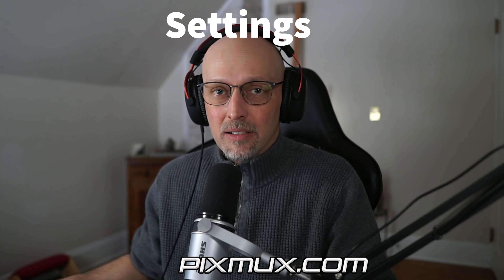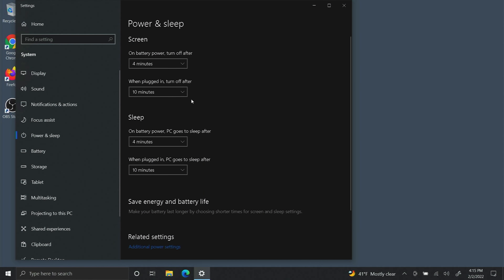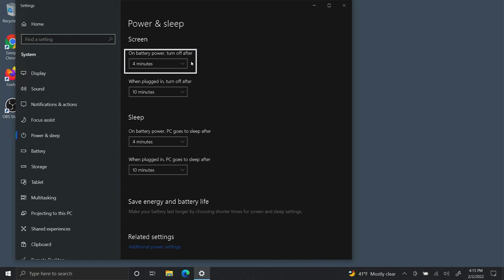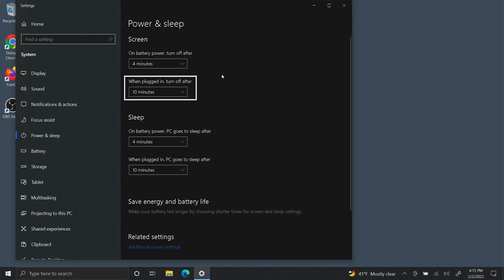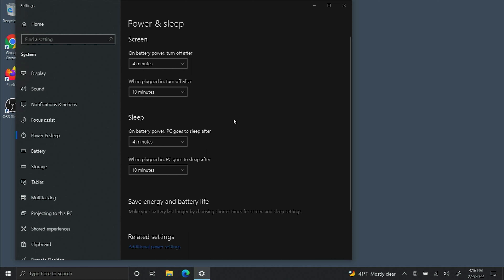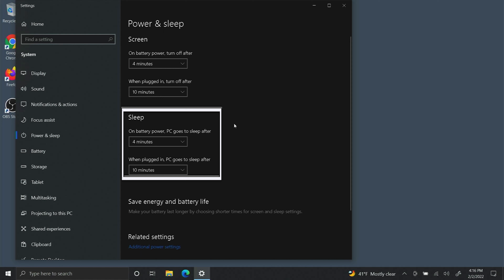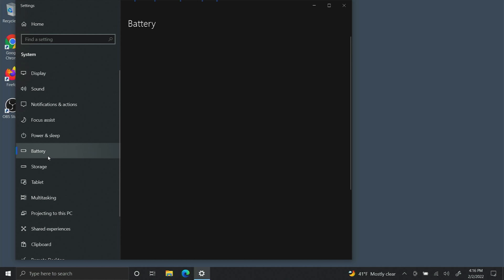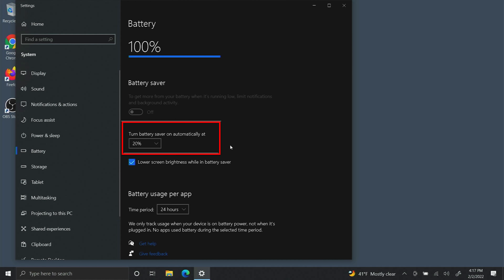Windows power and sleep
In this video I show you how to manage your Windows 10 Power & Sleep settings. Power & Sleep settings can help to extend the life of your battery. If you ever find yourself frustrated that your computer screen goes black after not using it for a little while. You may want to check this video out.

Equipment:
Camera: Sony A5100
Camera capture: Elgato HD60S
Laptop: Acer Nitro 5
Head phones: HyperX Cloud II
Microphone: Shure MV7

Software: Synergy, OBS Studio
Edited with: Adobe Rush, Adobe Premiere